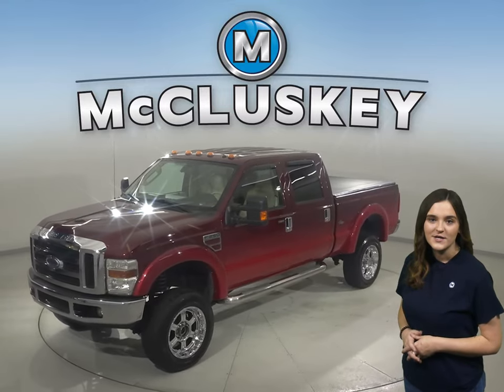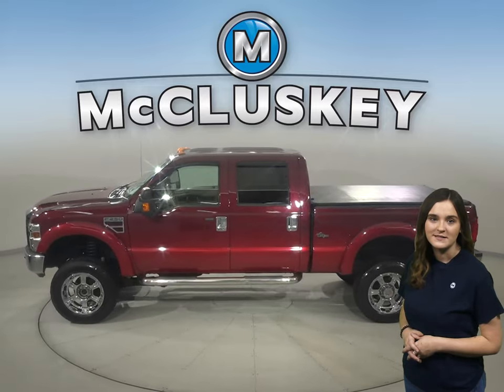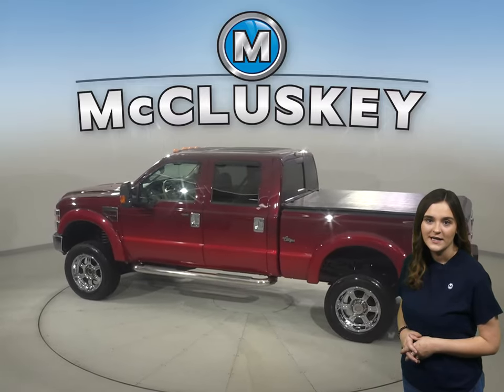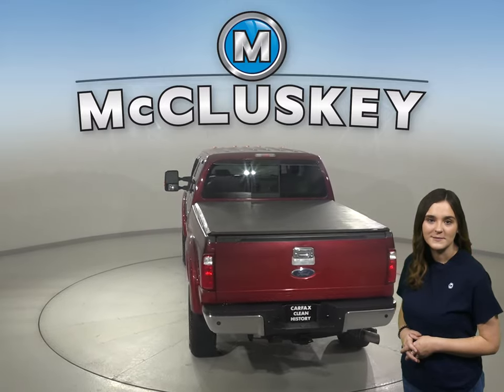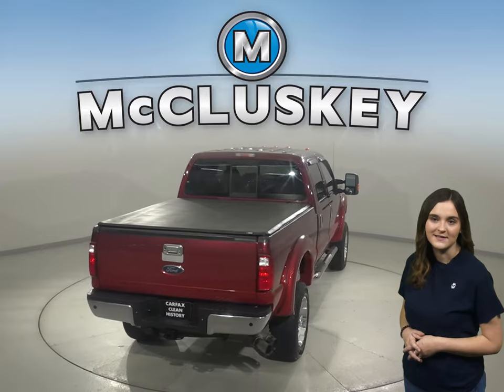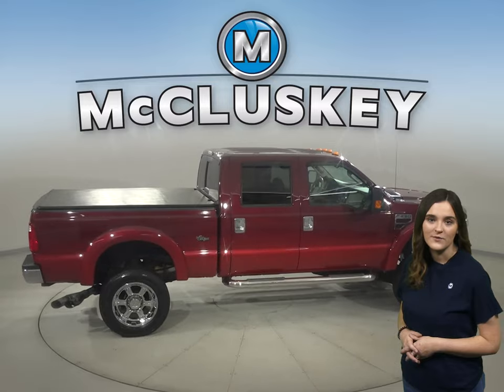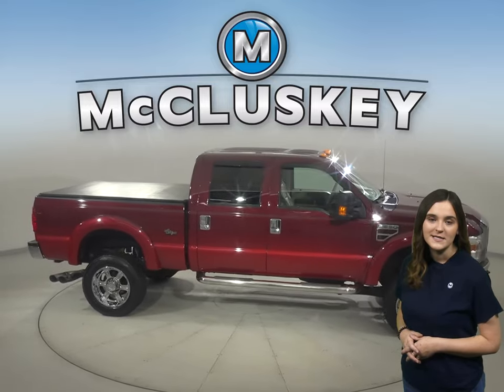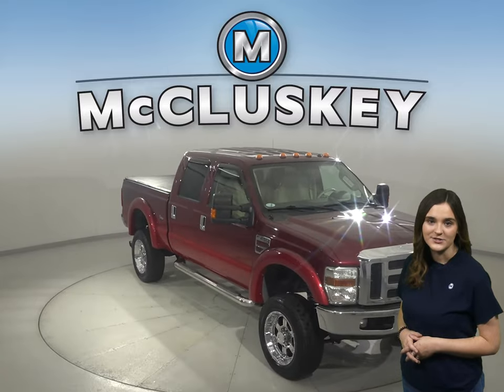A32074QP Used 2008 Ford F-250 Super Cab Red 4WD Truck For Sale, Review, Test Drive